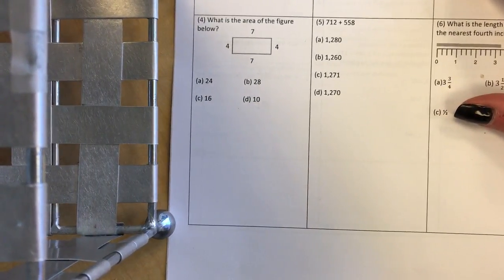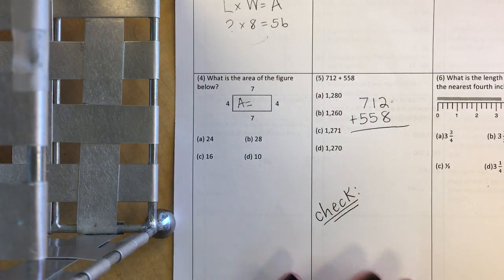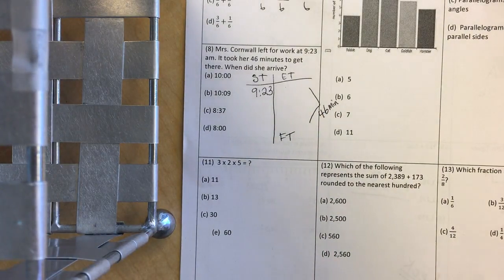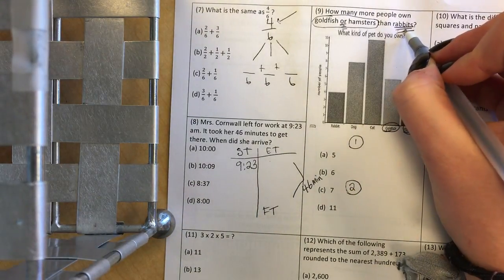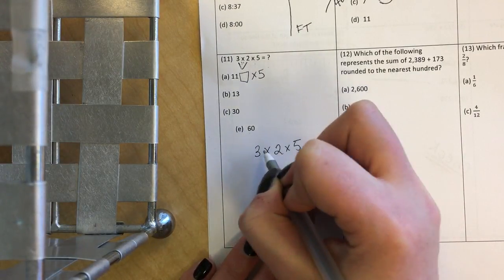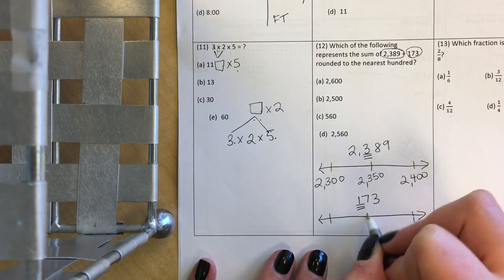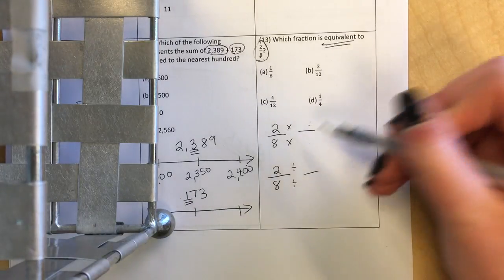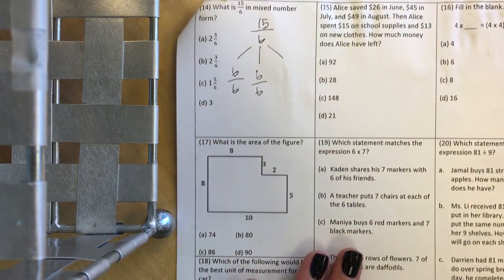Homework 3.29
Math Homework for Wednesday, March 29th. In order to receive full credit, be sure to show all of your work.